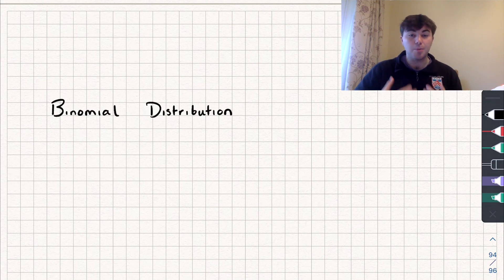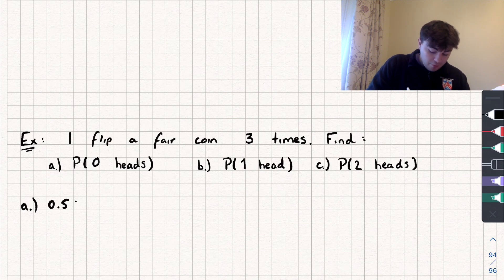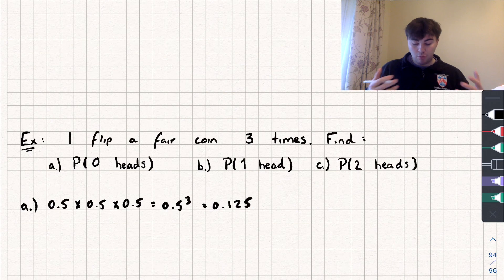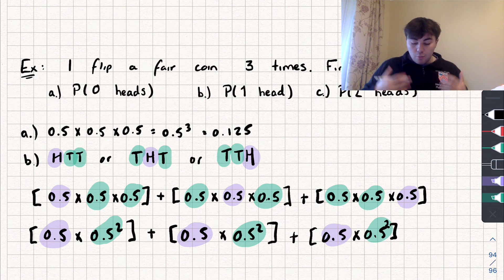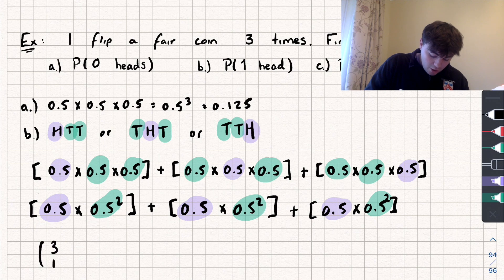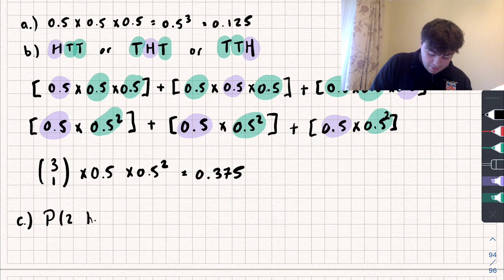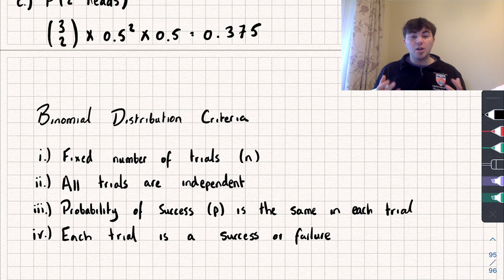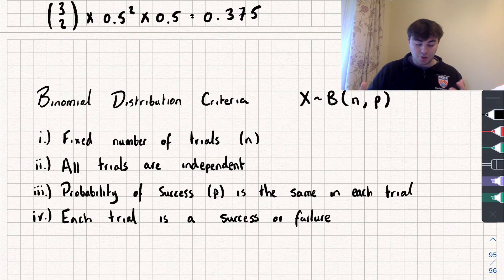Introduction to Binomial Distribution | A-Level Maths (Statistics)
In this A-Level Maths video I introduce you to the binomial distribution :)

Timestamps:

0:00 Intro
0:26 Question introducing the Distribution
5:09 Criteria for Binomial Distribution
6:08 Formula for Binomial Distribution
6:32 Question